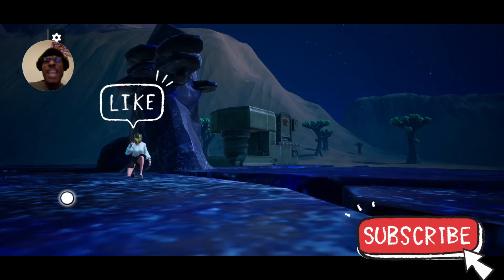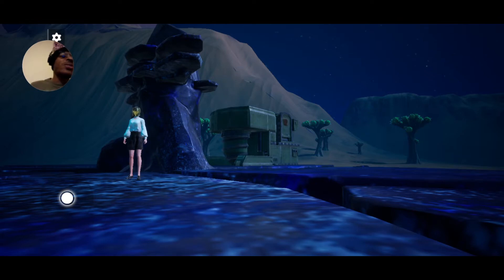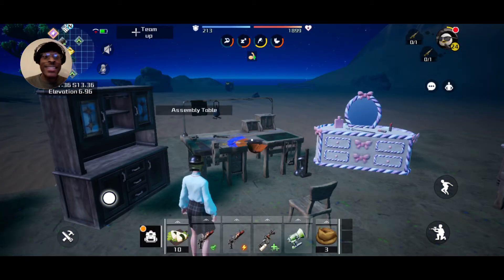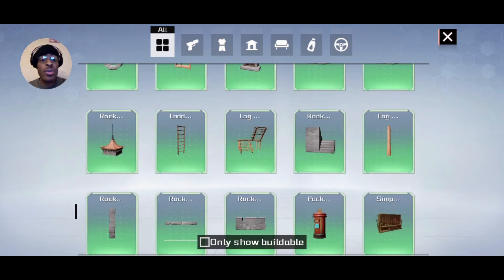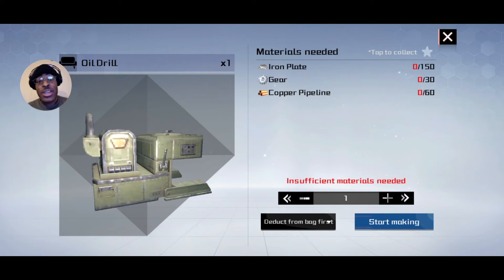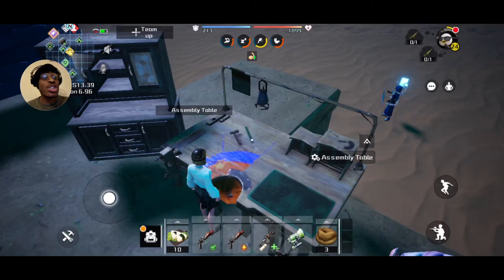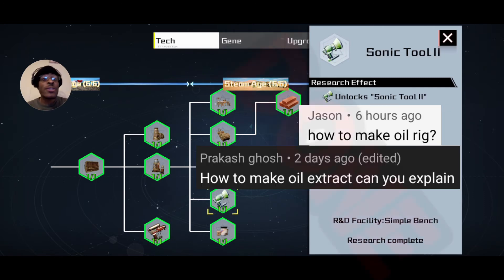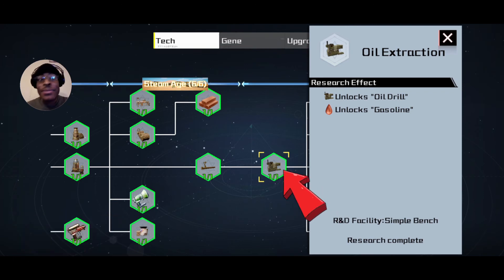Project Stars How To Make Oil Extractor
oil extrator becomes very useful early game but can be tricky here is how you obtain oil and make the machine that extracts it.